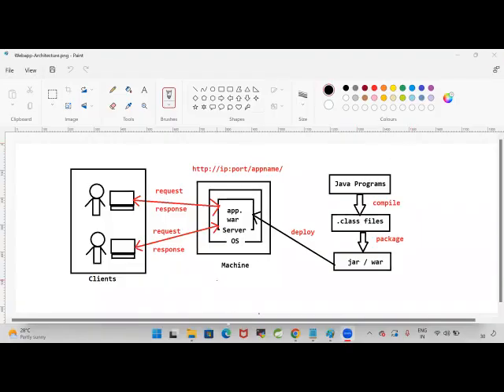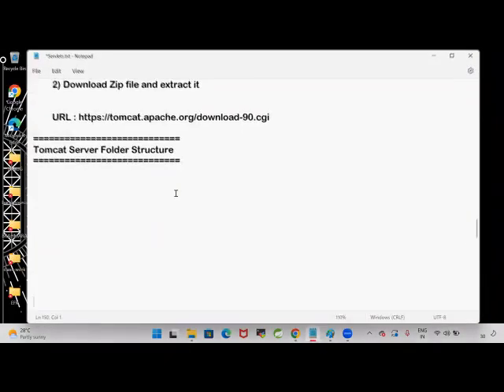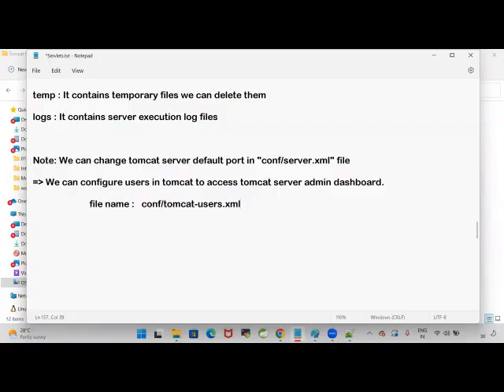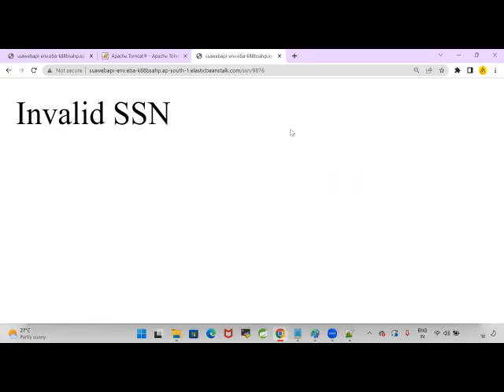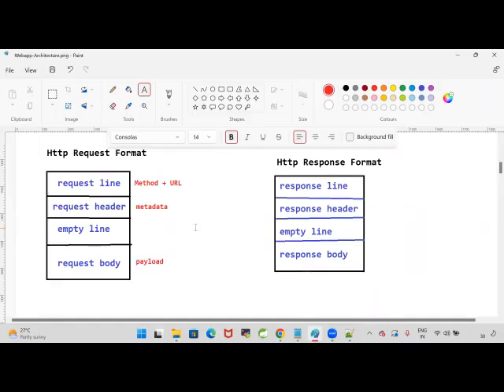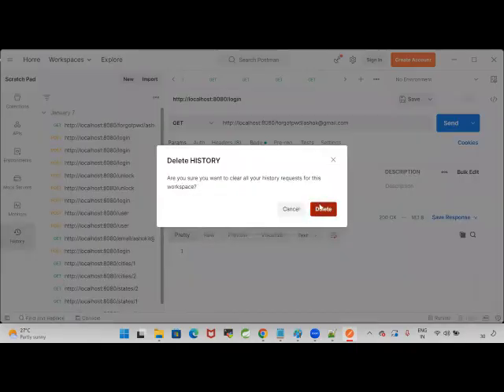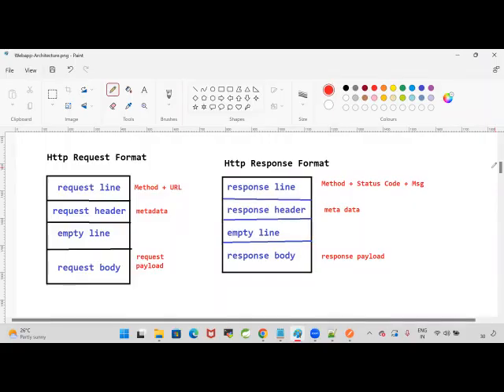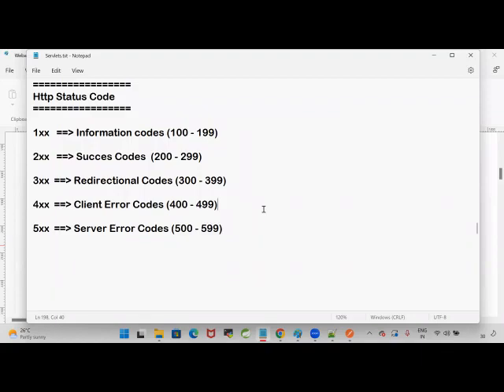Adv JAVA Session 23